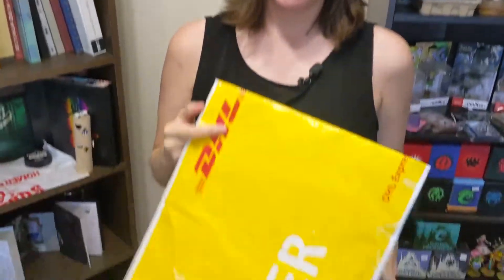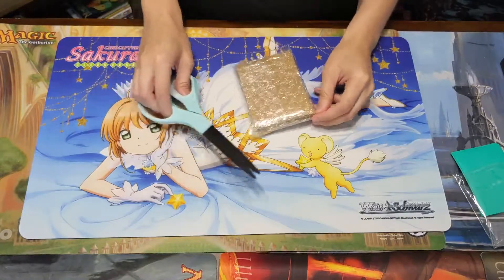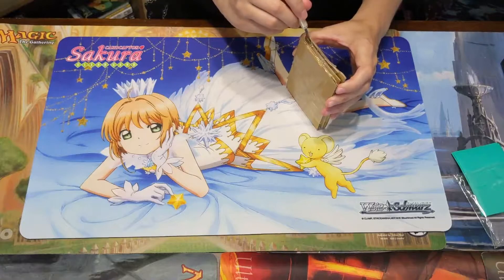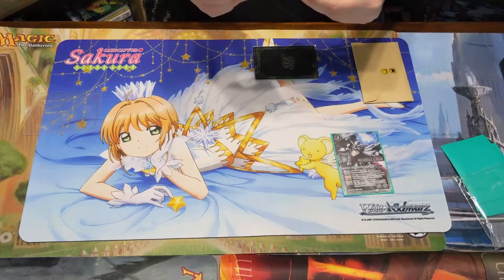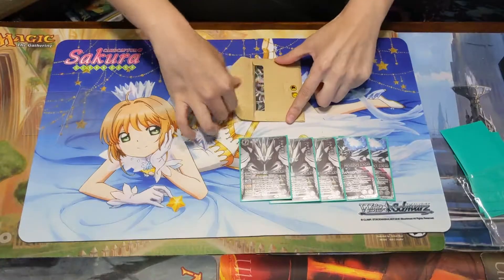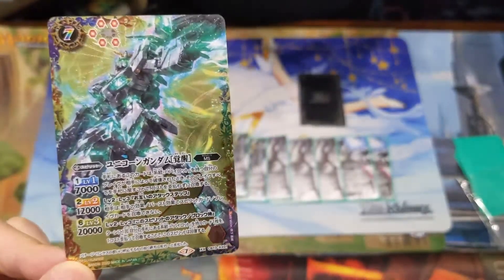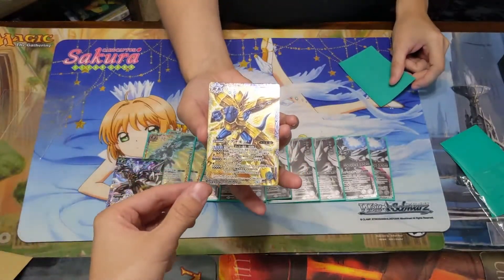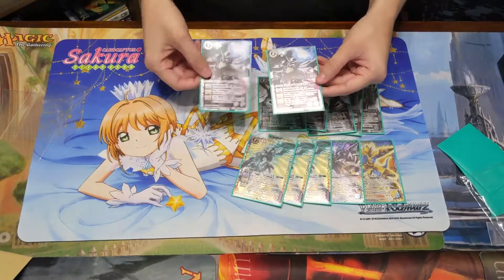NovaLance Mail Day November (feat. Cardboard Collectibles) SECRET RARE Battle Spirits Gundam/Digimon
Hey this is NovaLance!

I am here today with some mail with our favorite vendor - Cardboard Collectables! Lets see what they have for us!